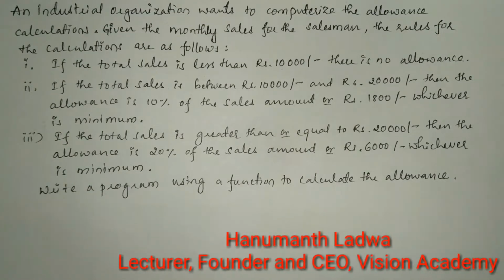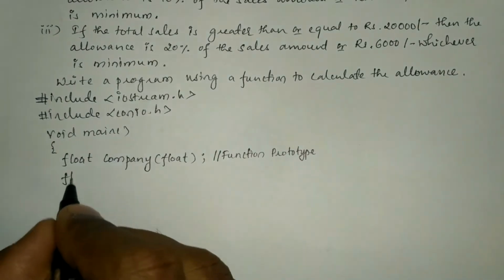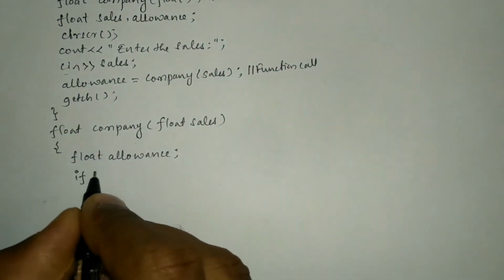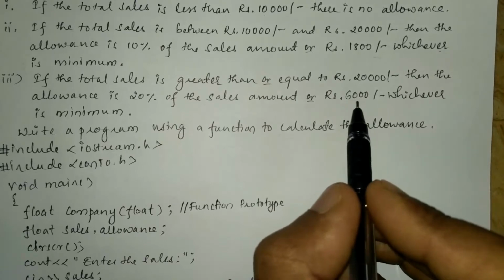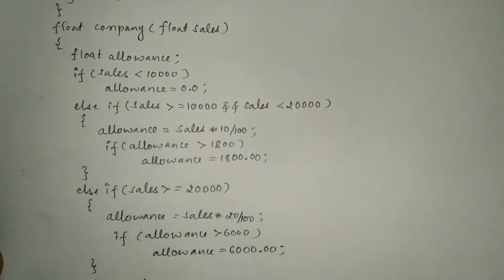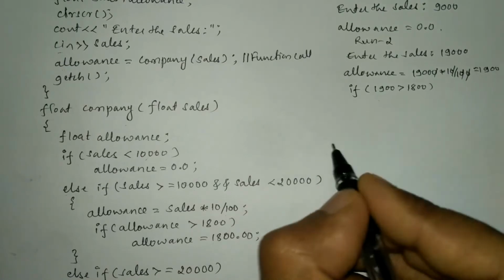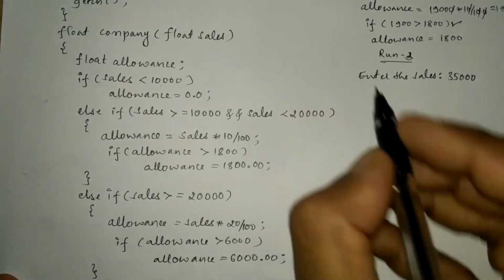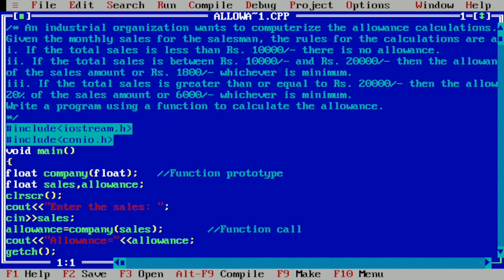write a program to calculate allowance of salesmen | 1st puc computer science lab programs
write a program to calculate allowance of salesmen | 1st puc computer science lab programs | Vision Academy
1st puc computer science guide
1st puc computer science question papers with answers